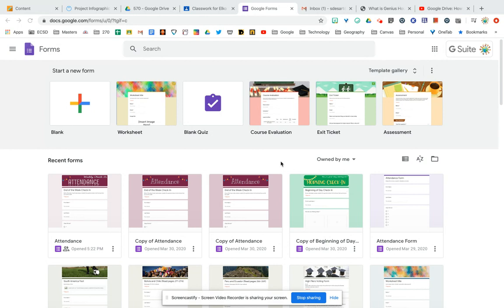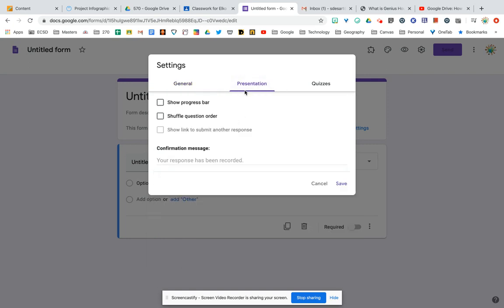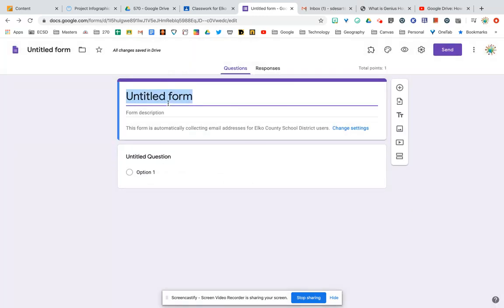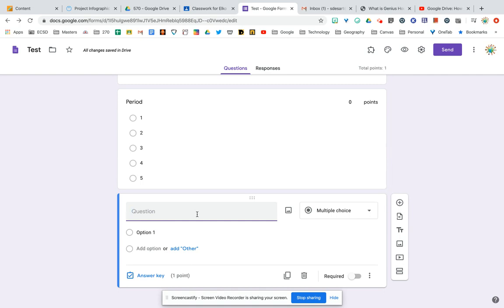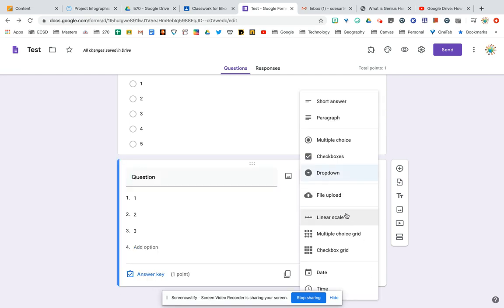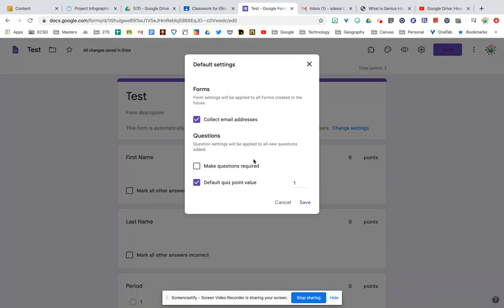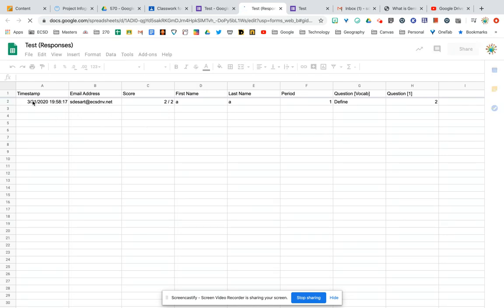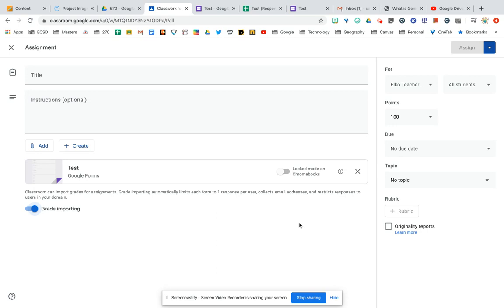Google Forms Quick Tutorial